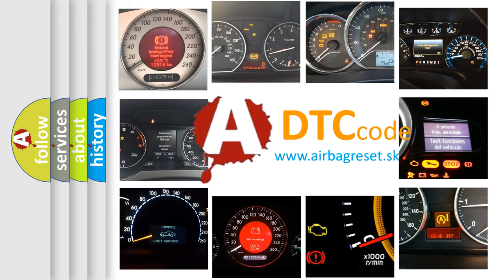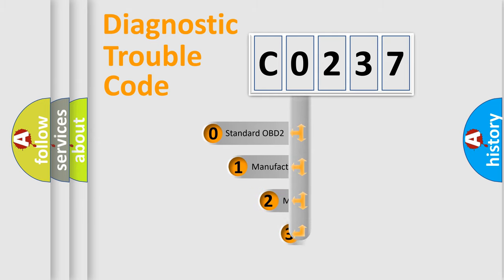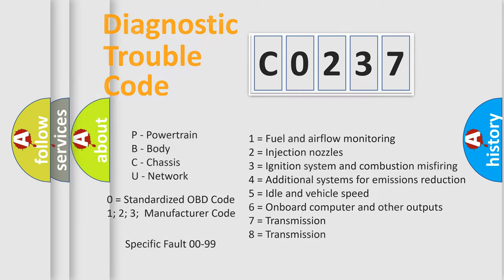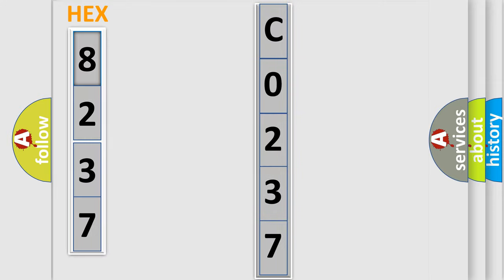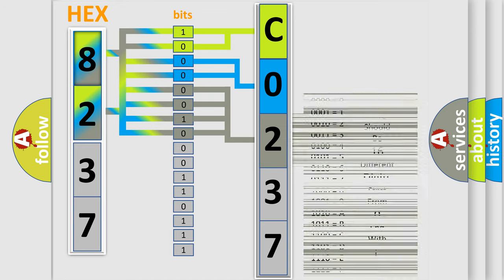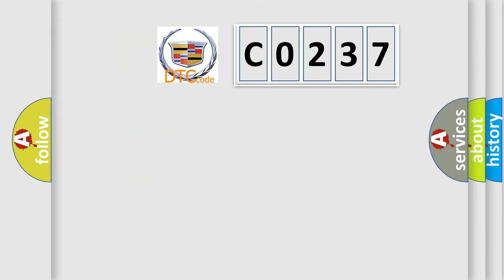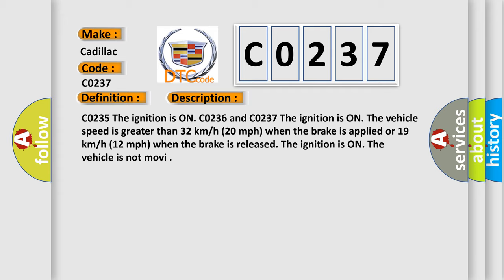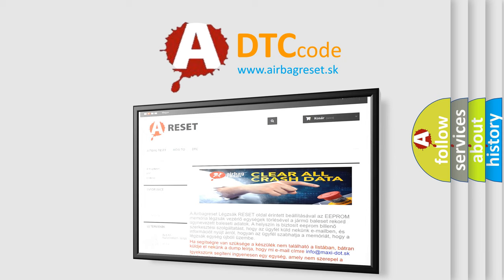DTC cadillac C0237 Short Explanation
Contents:
0:21 Basic DTC analysis according to OBD2 protocol standard.
1:48 Insight into programming
2:58 A diagnostically understandable description of the Diagnostic Trouble Code
3:05 Basic error definition

Make:
Cadillac
Code:
C0237
Definition:
Rear Wheel Speed Signal Erratic
Description:
Cause:
Testing for Electrical Intermittents
Testing for Intermittent Conditions and Poor Connections
Wiring Repairs
Connector Repairs